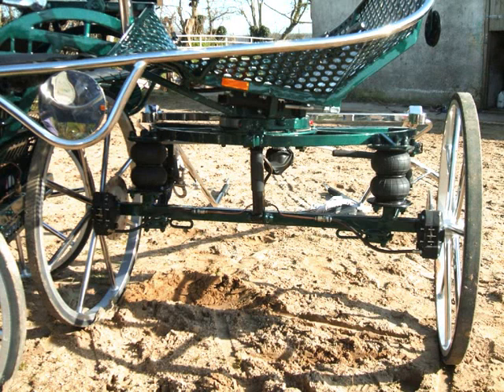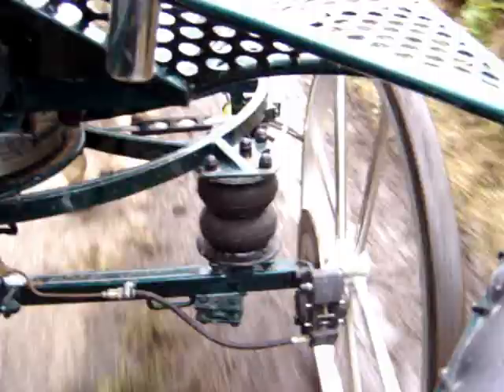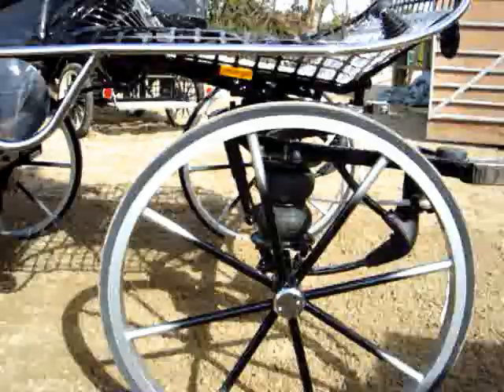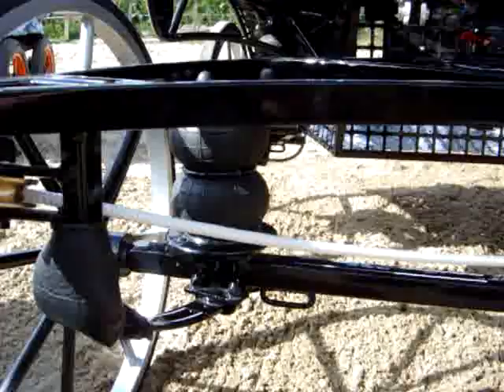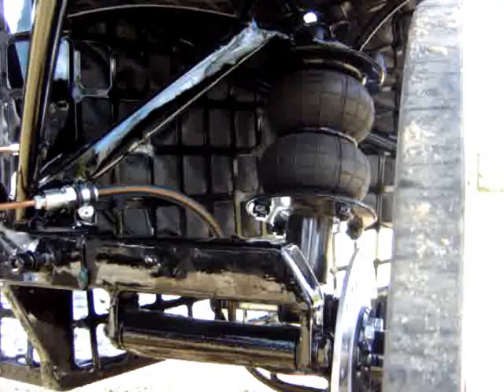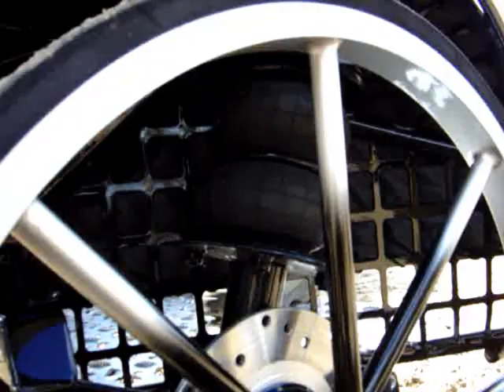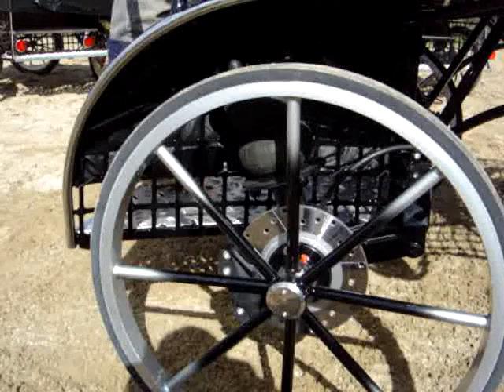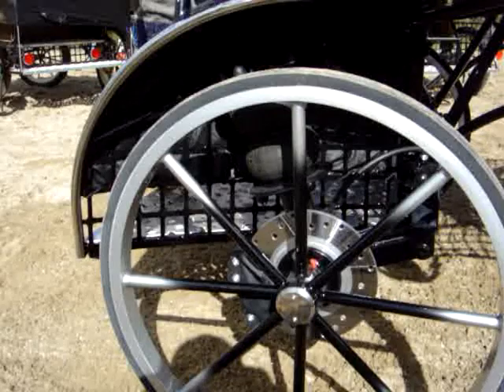Horse drawn carriage air suspension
Air suspension or pneumatic as it is sometimes called is now fitted to many new carriages, this takes the form of very tough rubberized air bags theses are used throughout the world on industrial plant machinery etc and the same principle is used on many of today's Lorries and trucks.
Some of the principle advantages over leaf springs are
Low weight of the unit compared to a set of leaf springs
The suspension strength can be infinitely adjusted to load or conditions
Few moving parts that will rattle or bang when worn
Particularly good for cross county and competition carriages
Air suspension can help in new design